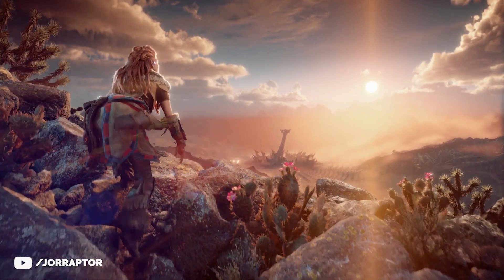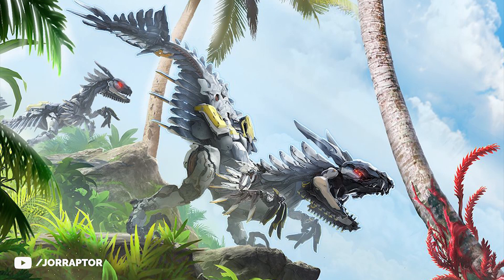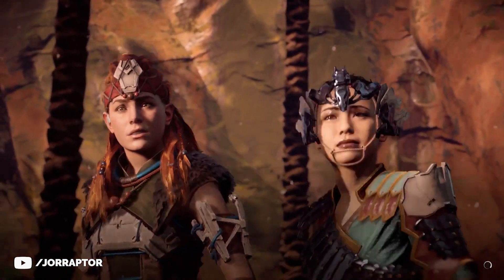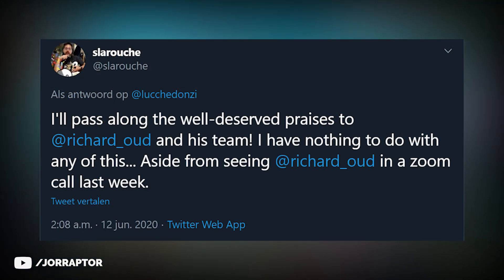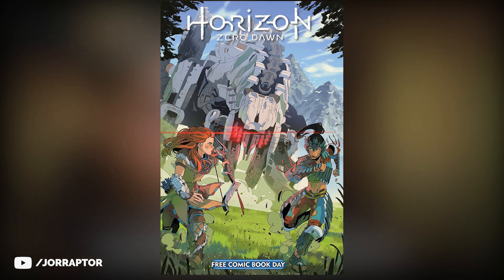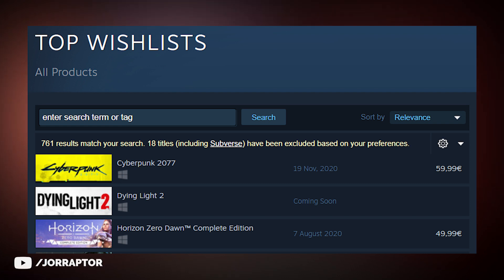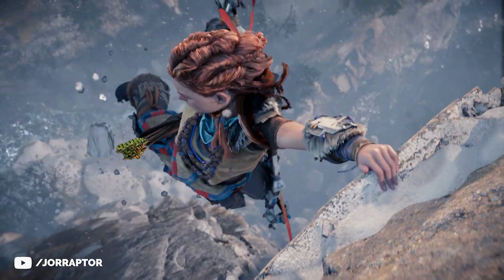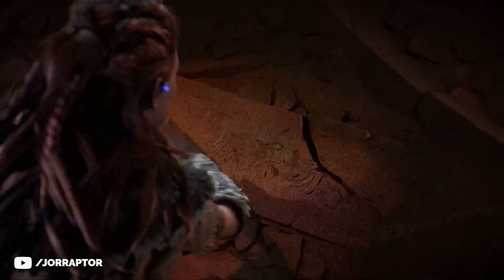Horizon Forbidden West Gameplay Details, Co-op Rumors, PC Version & More! (Horizon Zero Dawn 2)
Horizon Zero Dawn 2 is Horizon Forbidden West gameplay details (Horizon 2) co-op, PC & more!

Horizon Zero Dawn 2 Reveal Close, Guerrilla Games Preparing Return Of Aloy On PS5 (Horizon 2)

PlayStation 5 Vs Xbox Scarlett - What PS5 Launch Game Will Fight Halo Infinite (Horizon Zero Dawn 2)

Horizon Zero Dawn 2 To Have MORE IMPRESSIVE DINOSAURS + PS4 & PS5 Release? (Horizon Zero Dawn 2019)

Big Games That Will Likely Be Announced In 2019 (Horizon Zero Dawn 2, Borderlands 3 & More!)

Why Horizon Zero Dawn 2 Will Be A PS4 Game & Not A PS5 Exclusive (Horizon 2) - JorGameShow 3

Horizon Zero Dawn New Update NERFS BEST ARMOR & More New Features & Fixes (Horizon Zero Dawn 1.46)

Horizon Zero Dawn Best Weapons FLAMETHROWER & HOW TO USE IT (Horizon Zero Dawn Frozen Wilds Weapons)

Horizon Zero Dawn Update 1.42 OUT NOW Makes New Machines Less Deadly (Horizon Zero Dawn 1.42)

Horizon Zero Dawn DLC - ALL THE NEW ARMOR SETS (Horizon Zero Dawn Frozen Wilds Best Armor)

Horizon Zero Dawn Frozen Wilds Best Weapons & HOW TO USE THEM (Horizon Zero Dawn DLC Best Weapons)

Horizon Zero Dawn DLC IS 15 HOURS LONG, New Machine Gameplay & More (Horizon Zero Dawn Frozen Wilds)